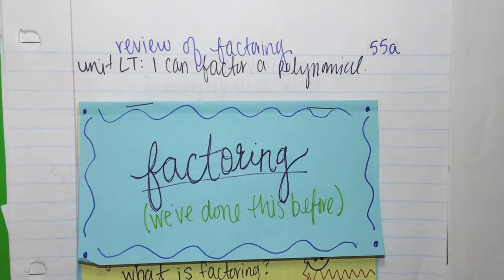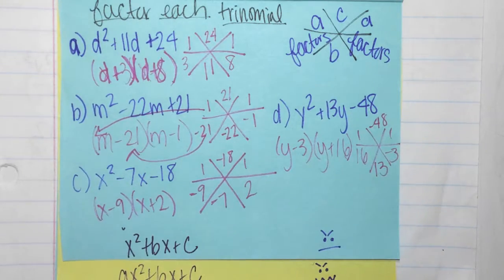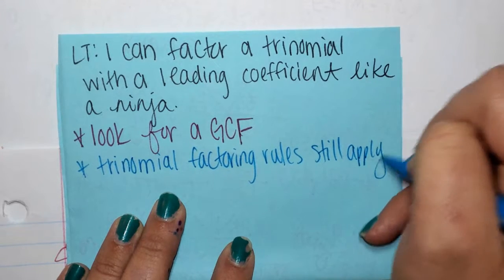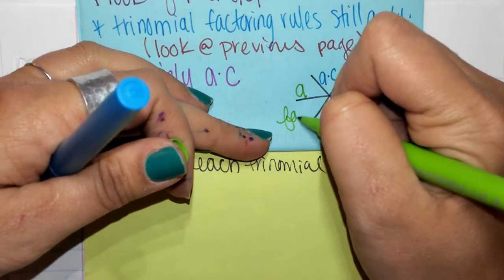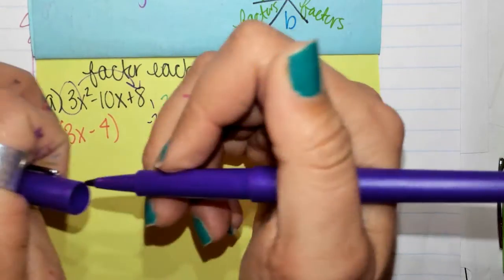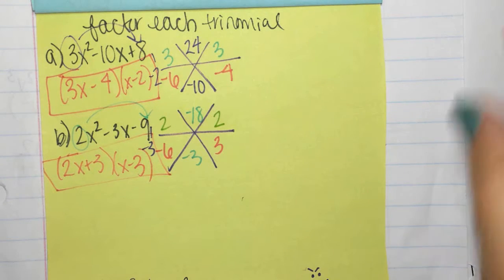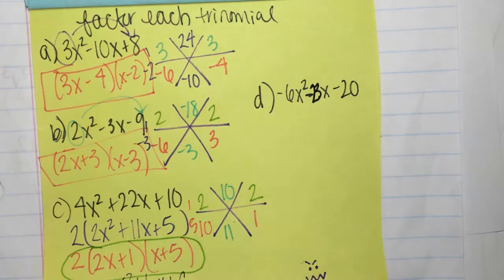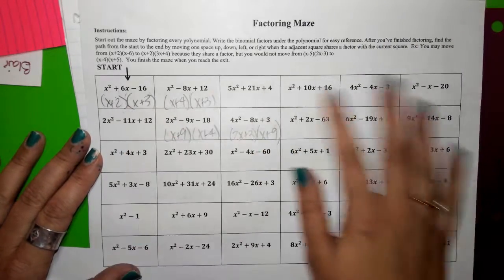4 7 17 4th